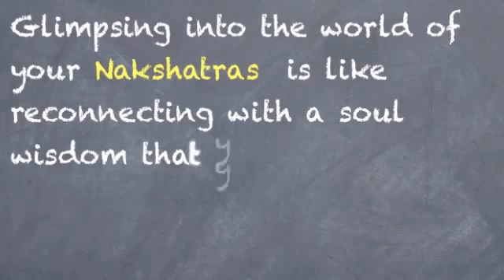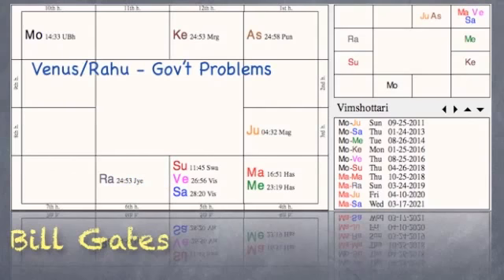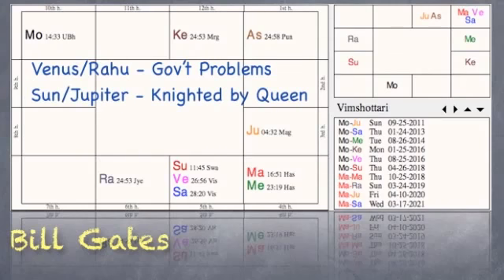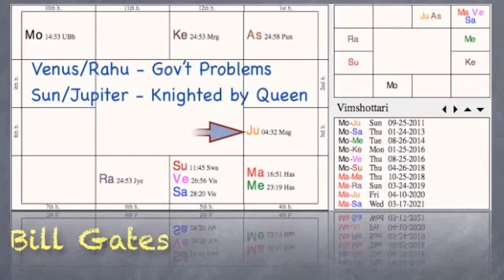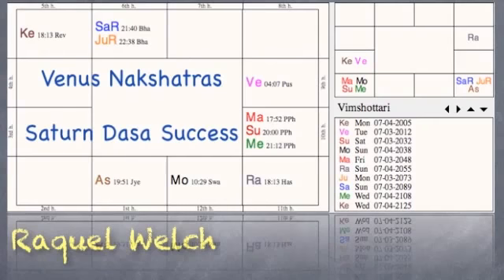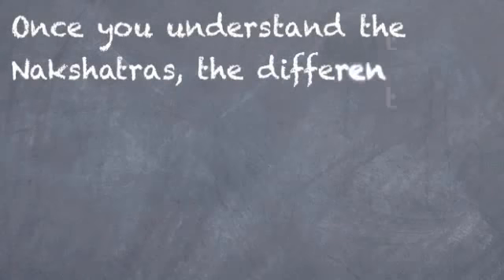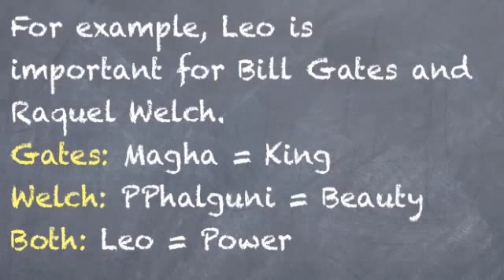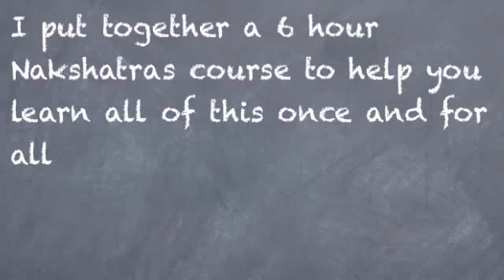Nakshatra Lesson - Vedic Astrology Nakshatras